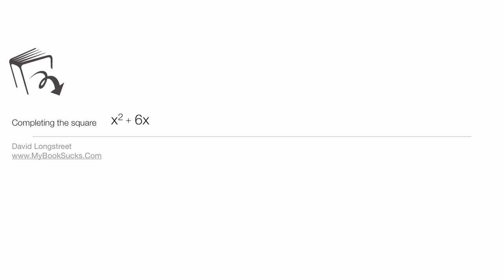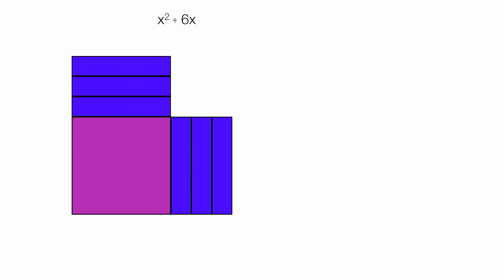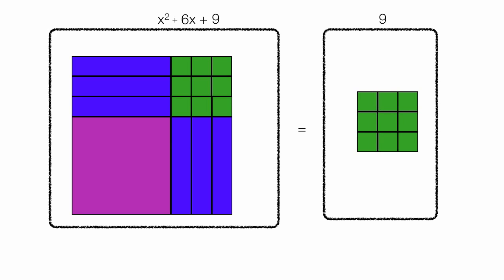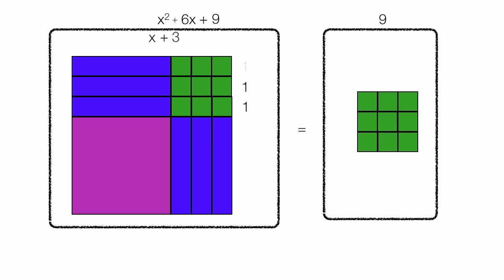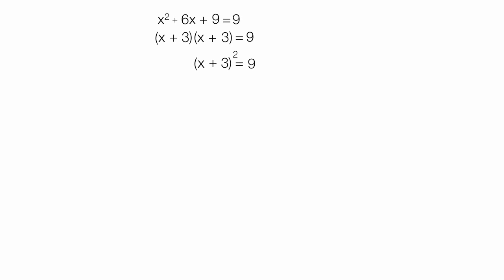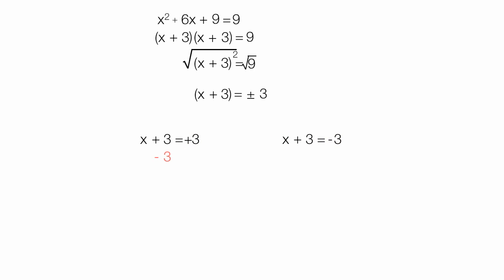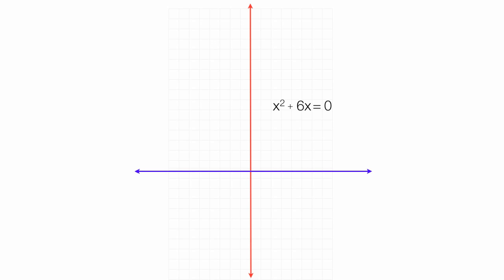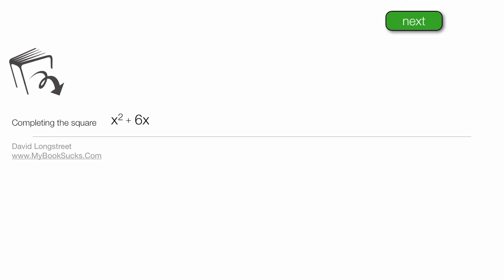How to complete the square x squared plus 6x (3 of 8) - Algebra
Tutorial video on how to solve a quadratic equation using  complete the square method.  Includes why completing the square actually works shown visually. This is the video 3 of 8 on completing the square.